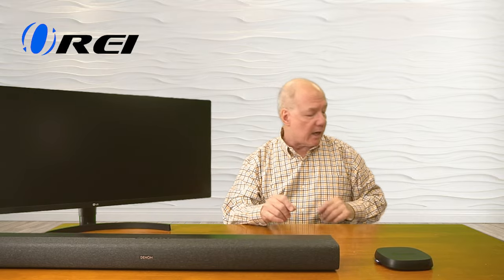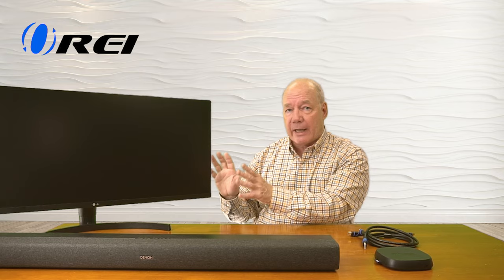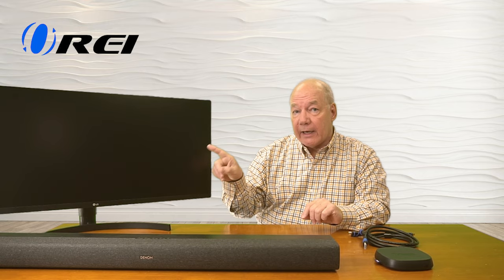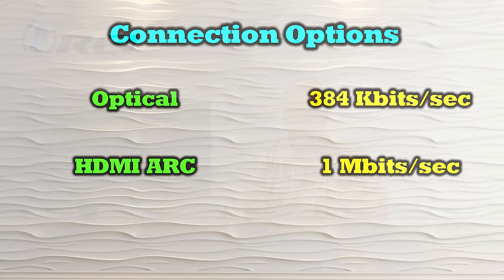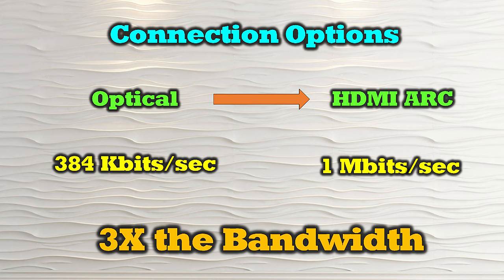Best way to connect your soundbar!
The best way to hook up a soundbar depends on your TV and soundbar, but there are four primary ways of connecting a soundbar -

HDMI: This is the preferred method as it provides the best audio quality and supports features like ARC and eARC. Connect one end of the HDMI cable to the back of your soundbar, then connect the other end to the HDMI ARC port on your TV.

Optical cable: This is a common method as it is compatible with most TVs and soundbars. Connect one end of the optical cable to the back of your soundbar, then connect the other end to the optical port on your TV.

Using a RCA cables: This is a less common method as it is not supported by many TVs and soundbars. Connect one end of the RCA cable to the back of your soundbar, then connect the other end to the rca inputs on your TV.